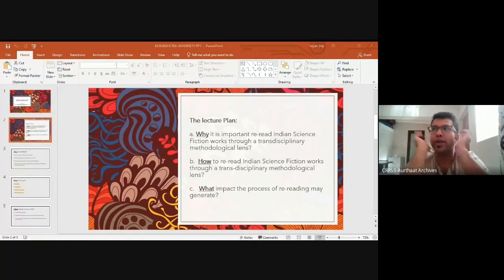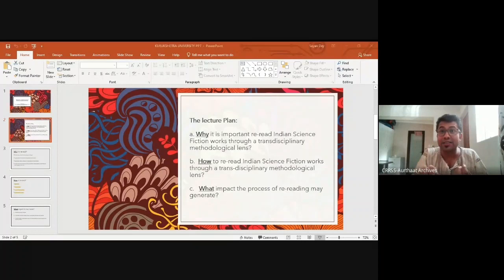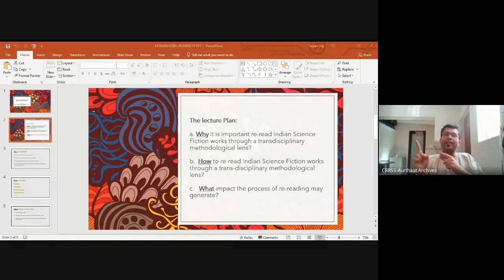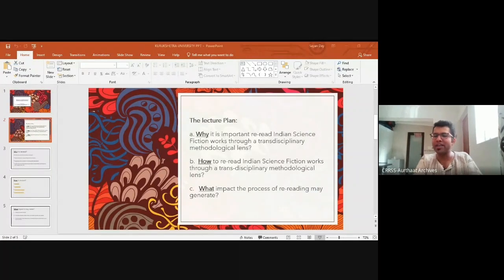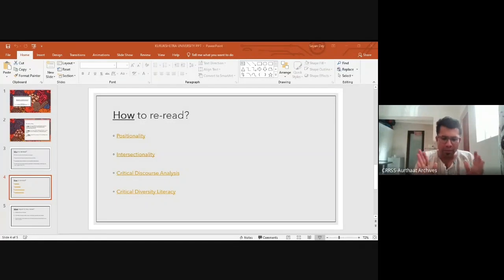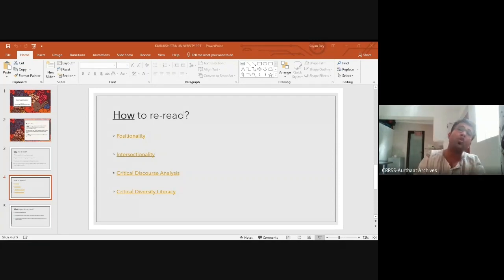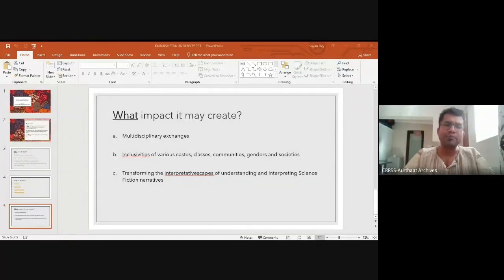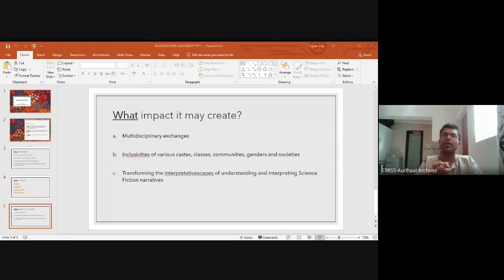Keynote Lecture - Research Perspectives in Indian Science Fiction - Kurukshetra University, India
This keynote lecture was delivered as a part of the workshop that was organized by the Literary Club, Institute of Integrated and Honors Studies, Kurukshetra University, Haryana, India on 7th November 2022. In this lecture, I engaged with the necessities and possibilities of conducting research works on Indian Science Fiction through transdisciplinary research methods, rather than simply imprisoning the paradigm within the discourses of English literature. The possible research methods that have been discussed are positionality, intersectionality, critical discourse analysis, and critical diversity literacy.